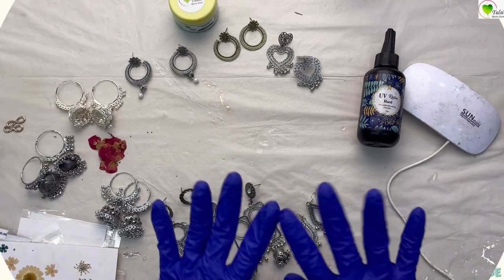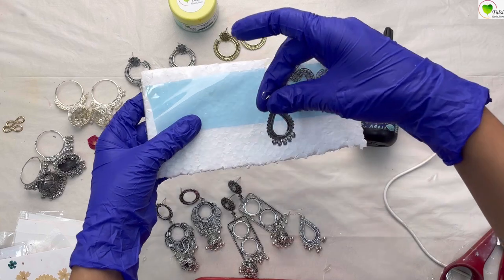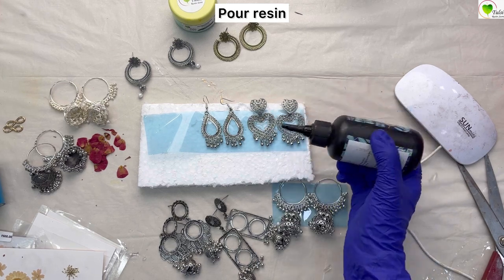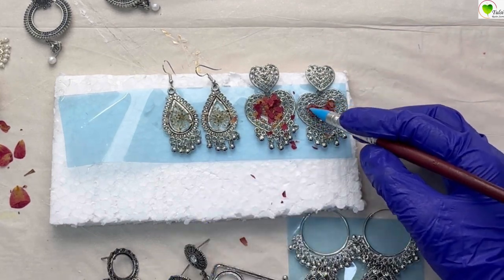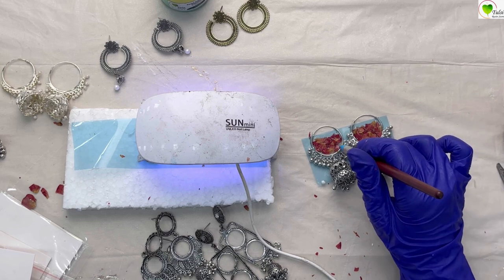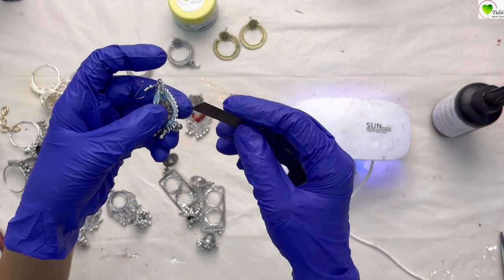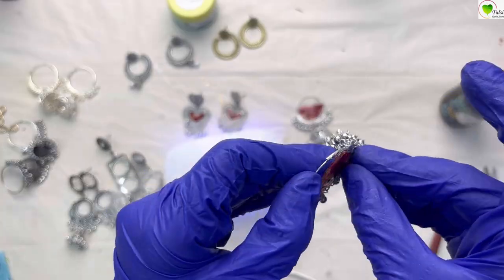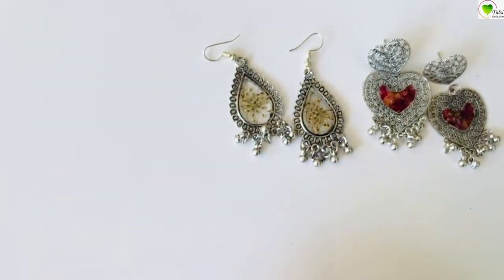Resin Jhumka Making Tutorials | Resin jewellery | DIY Jhumka making | turn flower into resin jhumka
Learn how to make Resin Jhumka.

In this video you will learn how to make Resin Customised Jhumka with a step-by-step video.

Resin jhumka tutorial
DIY jhumka making
Handmade resin earrings
Jhumka crafting tutorial
Resin jewellery making
Jhumka design tutorial
Custom jhumka creation
Personalized resin jewellery
Resin jhumka crafting
DIY resin earrings
Jhumka making process
Resin jhumka design
Handcrafted jhumka tutorial
Resin jhumka earrings tutorial
Creative jhumka making
Resin jhumka mould tutorial
Jhumka crafting techniques
Resin jhumka DIY tutorial
Customised resin jhumka tutorial
Step-by-step jhumka making tutorial
Beginner jhumka making
Resin jhumka jewellery tutorial
Easy resin jhumka tutorial
Resin jhumka casting tutorial
Step-by-step jhumka tutorial
Resin jhumka mould making
DIY resin jhumka earrings
Jhumka crafting for beginners
Resin jhumka design ideas
Resin jhumka painting tutorial
Handmade jhumka crafting
Jhumka shaping tutorial
Resin crafting tutorials
DIY resin projects
Beginner resin tutorials
Resin art techniques
Epoxy resin tutorials
Resin pouring tutorial
Resin casting tutorial
Resin jewellery making
Resin art for beginners
Resin crafting ideas
Clear resin tutorial
Resin coaster tutorial
Resin painting tutorial
Resin mould making
Resin geode tutorial
Resin keychain tutorial
Resin jewellery tutorial
Resin ocean tutorial
Resin table tutorial
Resin wood tutorial
Resin jewellery making
DIY resin jewellery
Handmade resin jewellery
Resin earrings tutorial
Resin necklace tutorial
Resin bracelet tutorial
Resin ring tutorial
Custom resin jewellery
Personalized resin jewellery
Resin jewellery design
Resin jewellery crafting
Resin jewellery techniques
Resin jewellery ideas
Resin jewellery moulds
Resin jewellery casting
Resin jewellery pendants
Resin jewellery beads
Resin jewellery charms
Resin jewellery findings
Resin jewellery finishing
Resin jhumka finishing techniques
Resin jhumka embellishments tutorial
Resin jhumka decoration ideas
Resin jhumka polishing tutorial
Resin jhumka assembly tutorial
Resin jhumka varnishing process
Resin jhumka troubleshooting tips